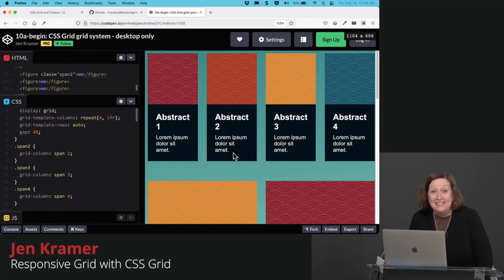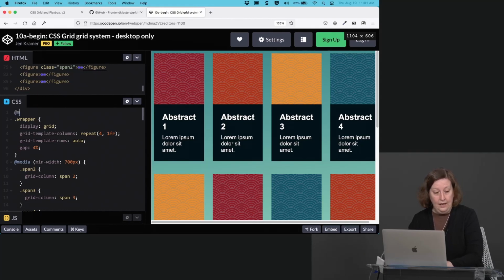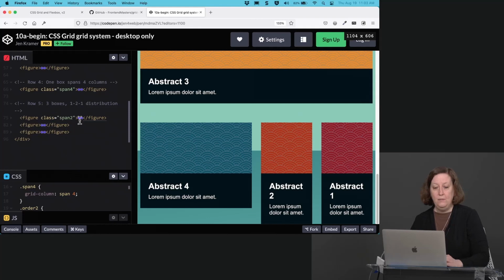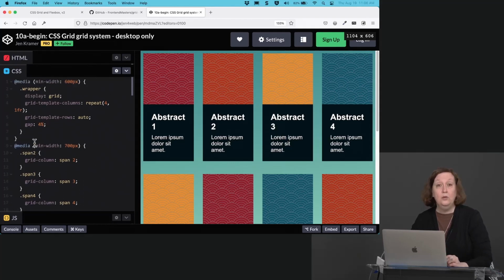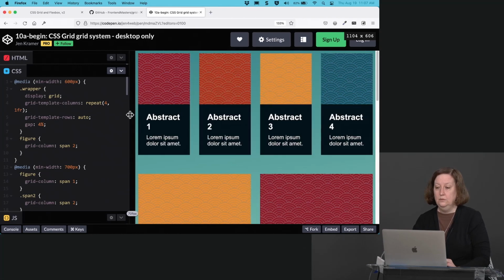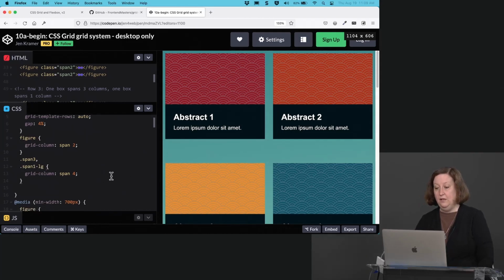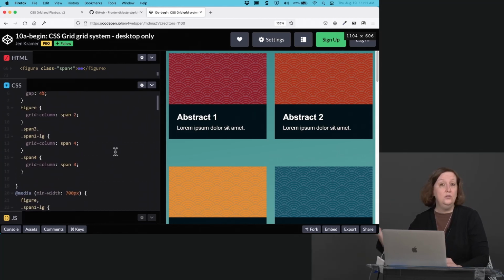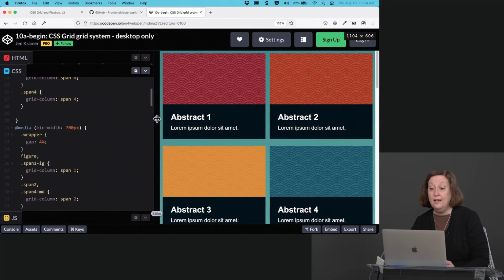34 Responsive Grid with CSS Grid